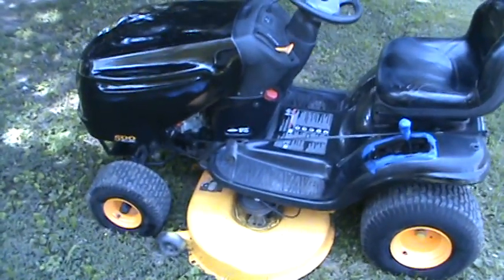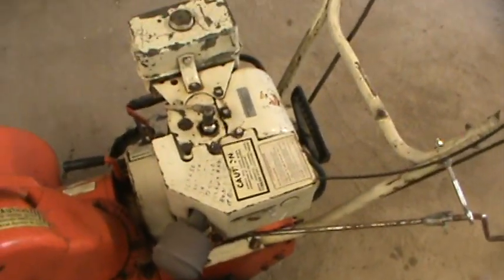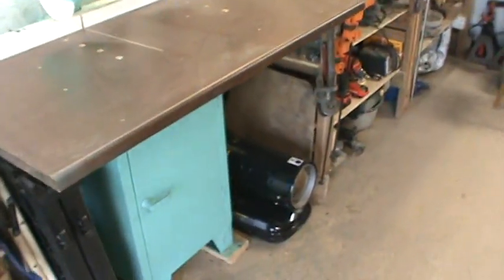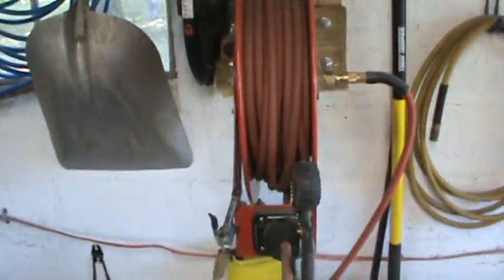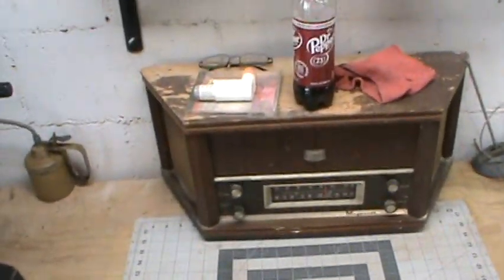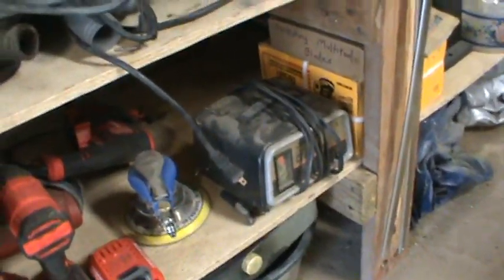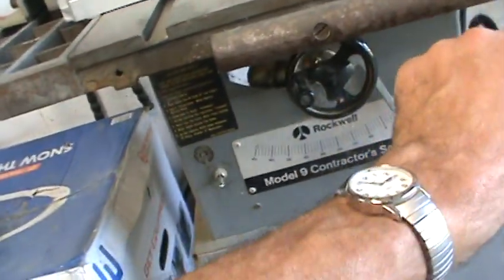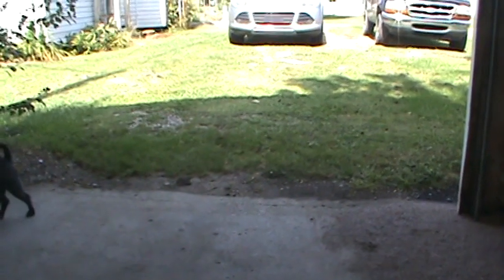Tour of My Garage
Just a little video of the controlled chaos of my garage/woodshop.